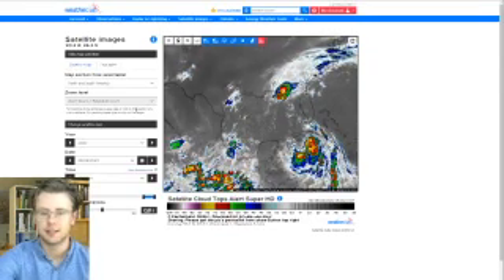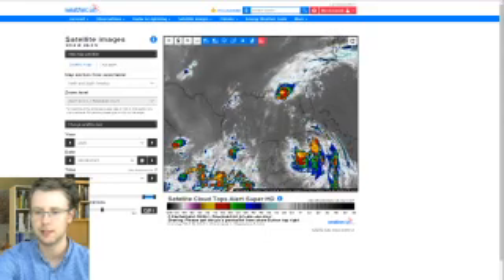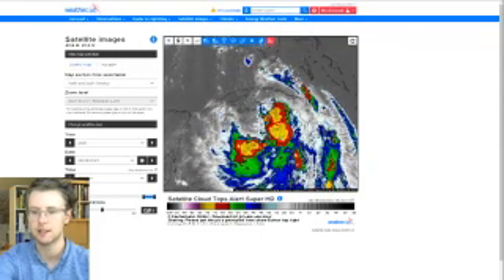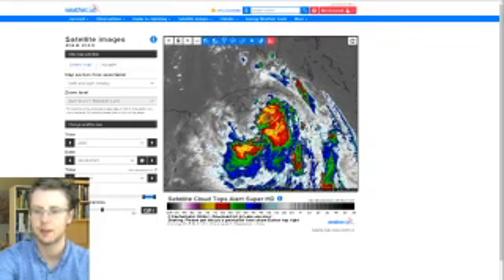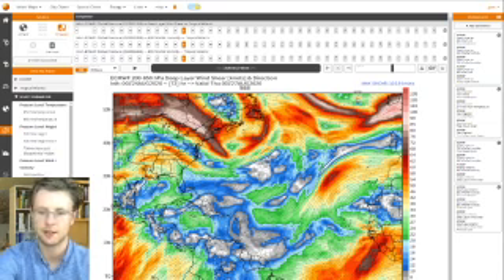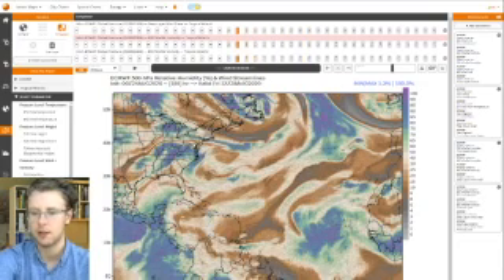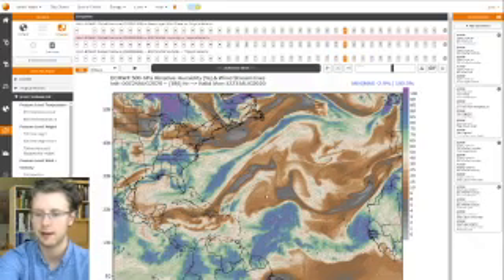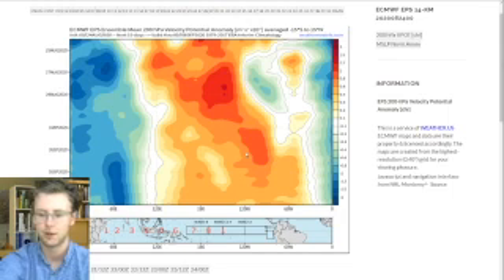August 24th, 2020 Tropical Weather Discussion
In this video, forecaster Jack Sillin discusses the forecast for tropical cyclone activity in the Atlantic basin for the week of 8/24-8/31, 2020. Topics of discussion include Tropical Storm Marco, Tropical Storm Laura, a tropical wave forecast to move through the Gulf of Mexico this weekend, and a tropical wave forecast to emerge off Africa later this week.

Graphics used in today's discussion can be found at weathermodels.com or at the following weather.us links.
Satellite imagery of Laura and Marco (click to zoom in for a closer view of either storm)